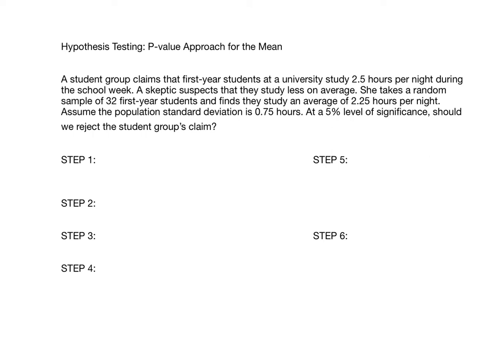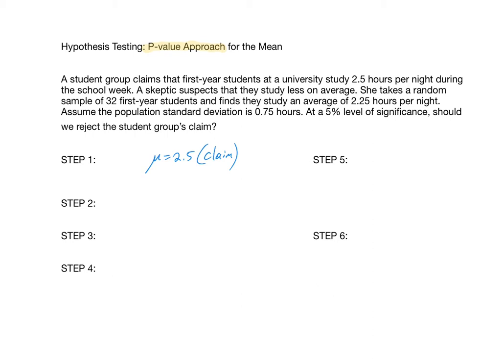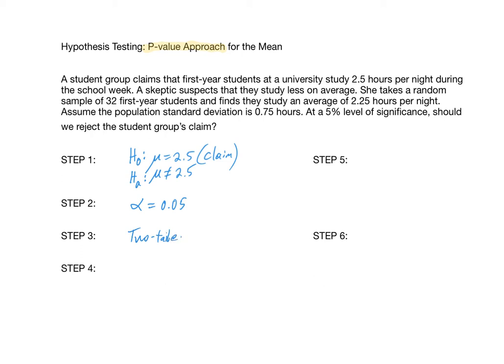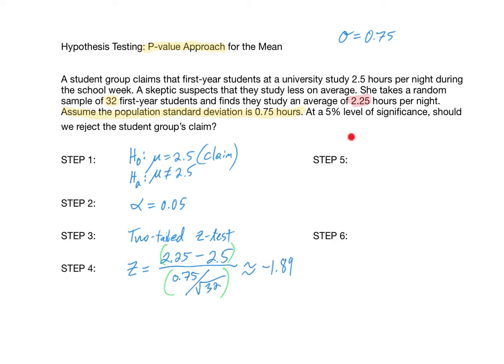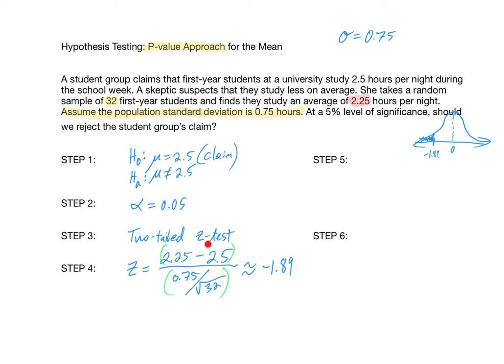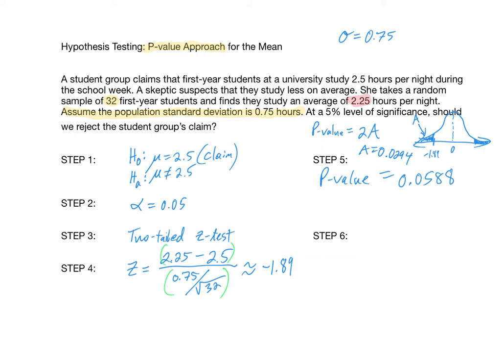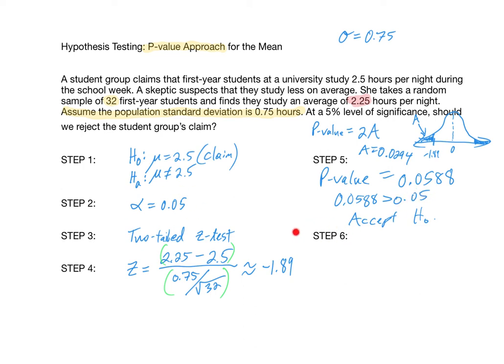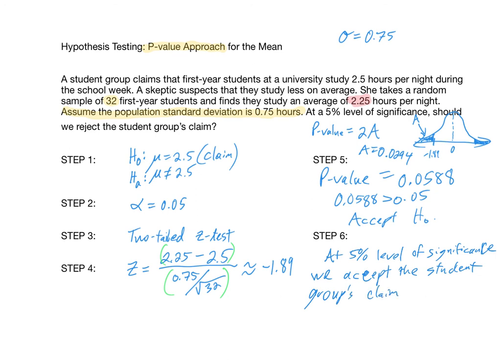Hypothesis Testing, P value Approach for mean, part 2 of 2